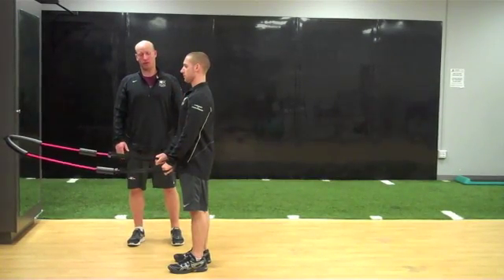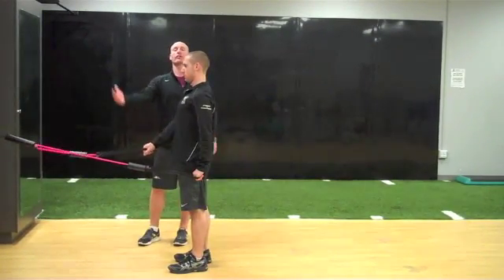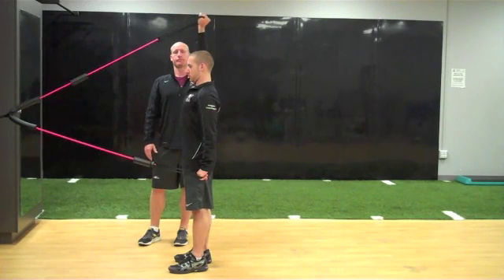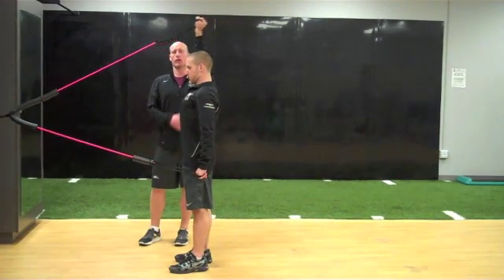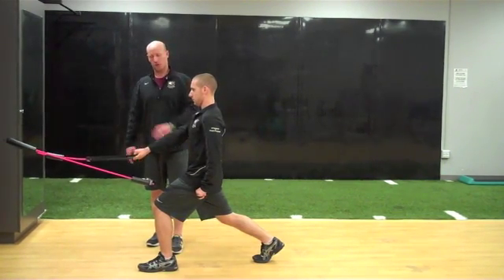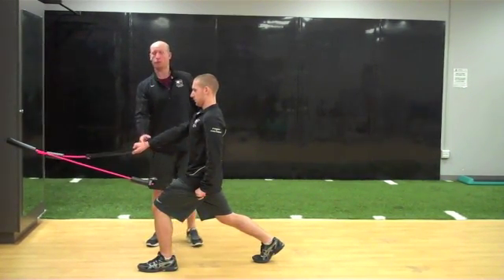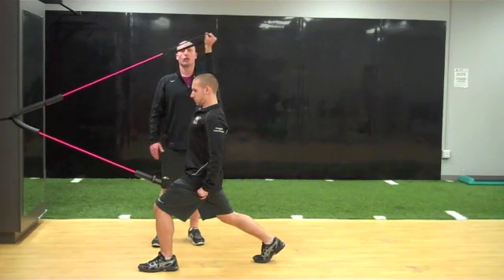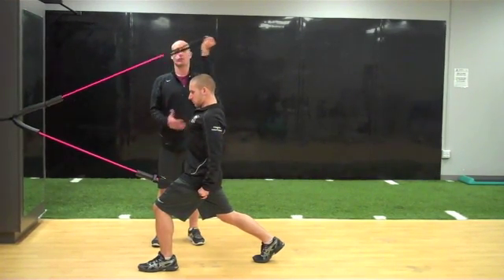4 x 3 Resisted Shoulder Flexion w PA, Tubing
4 x 3 Resisted Shoulder Flexion w PA, Tubing